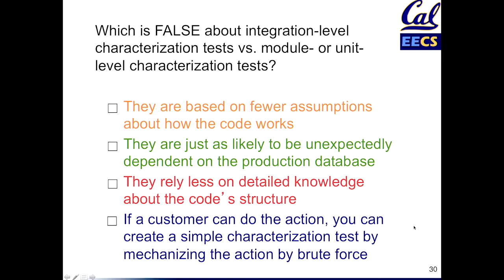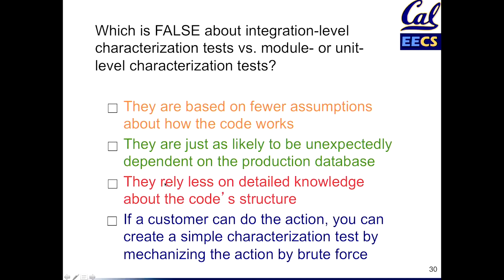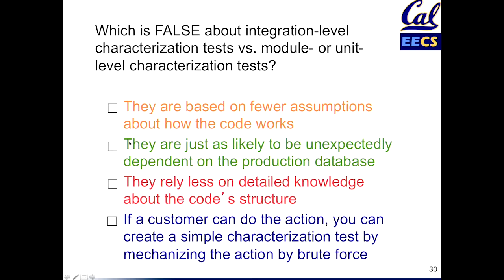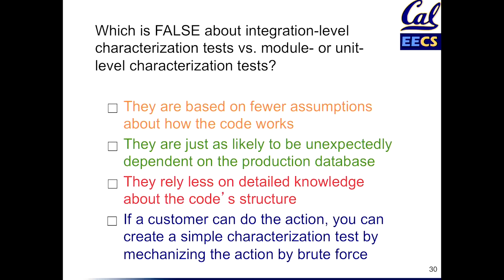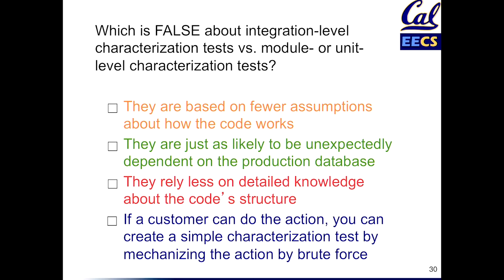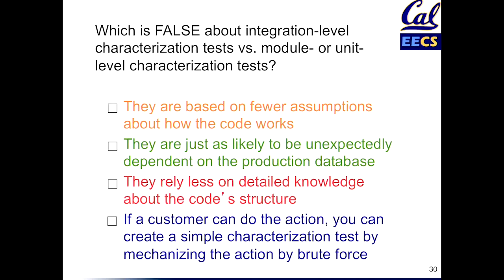CS169 v13 w8l1s6